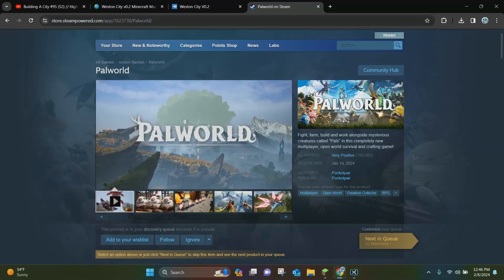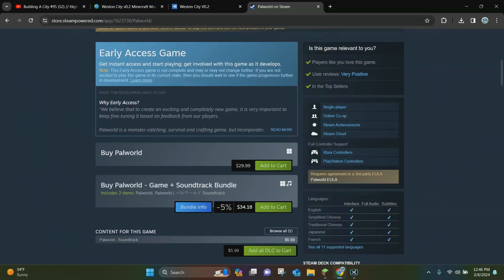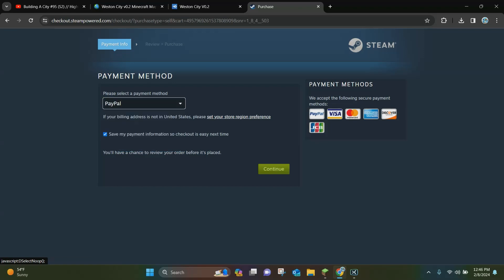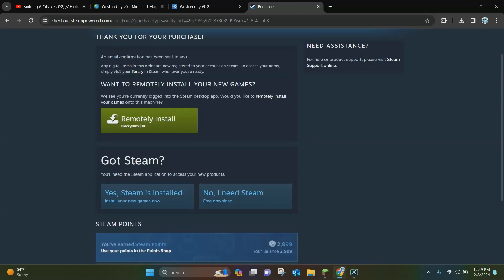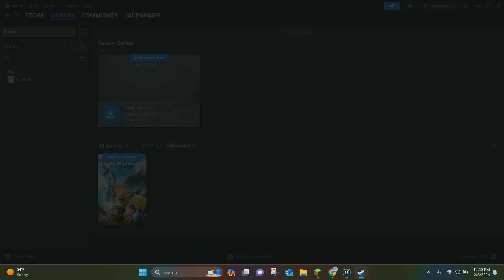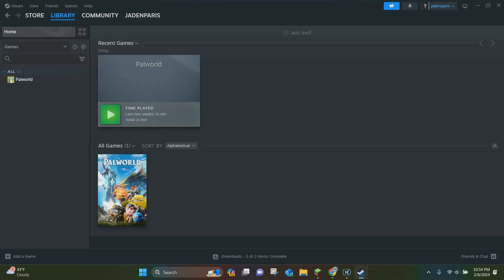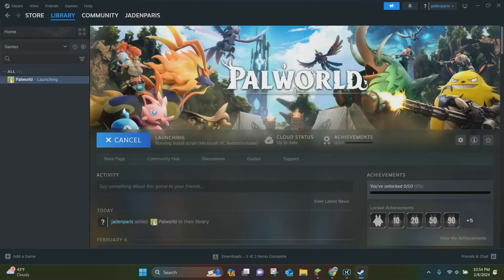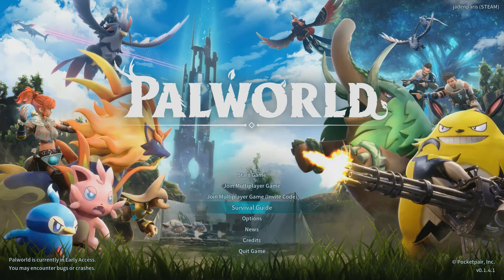How To Download & Install Palworld On Steam!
In this video, I will be showing you how to download & install Palworld on Steam! Downloading Palworld is quick and easy if you follow the steps in this tutorial!

Please note you need to have a Steam account to download Palworld. The game also costs $29.99 so you'll need to link a credit, debit, or Paypal card to your Steam account.